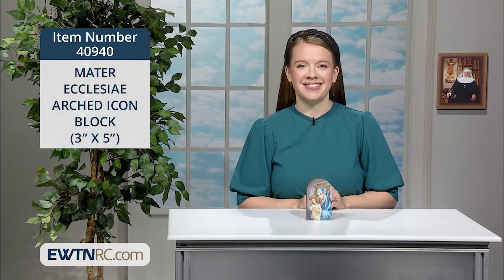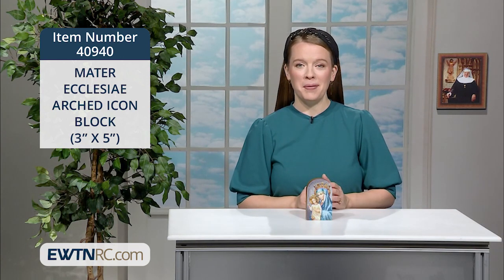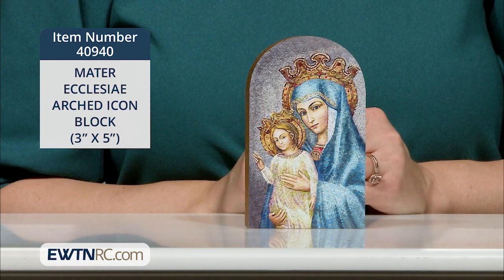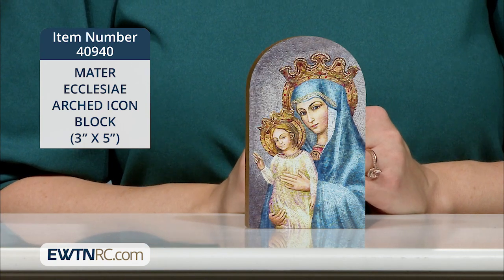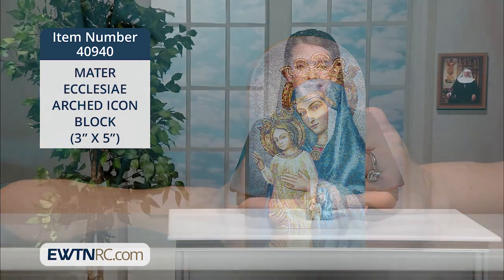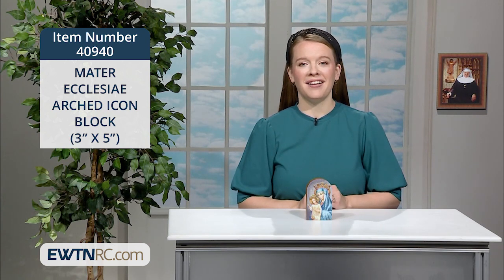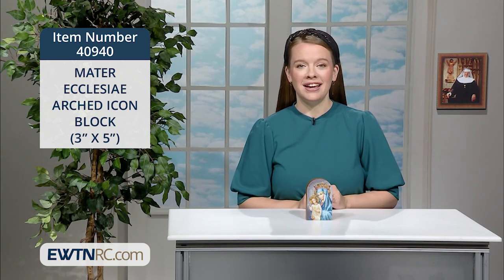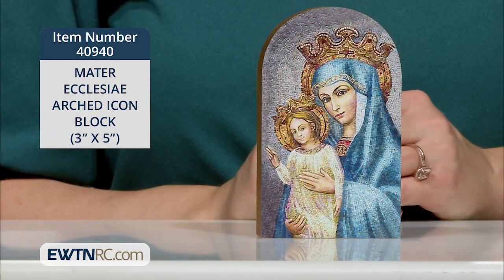40940_MATER ECCLESIAE ARCHED ICON BLOCK (3 X 5)